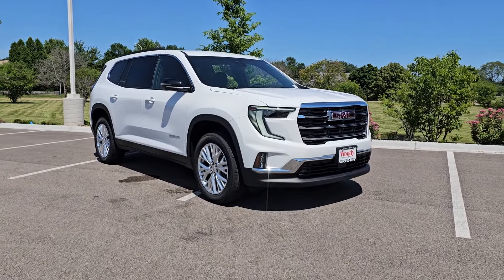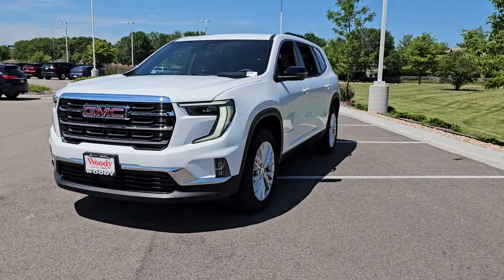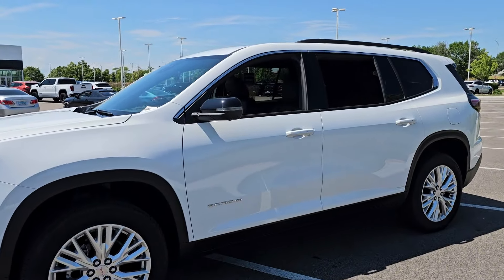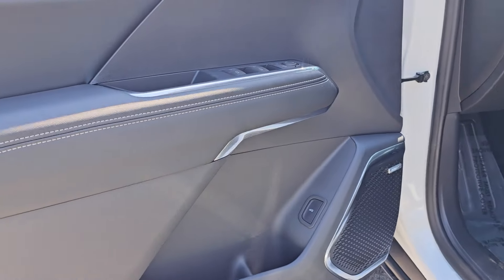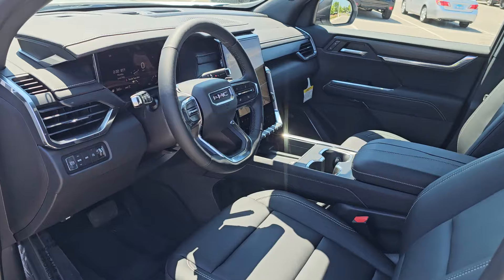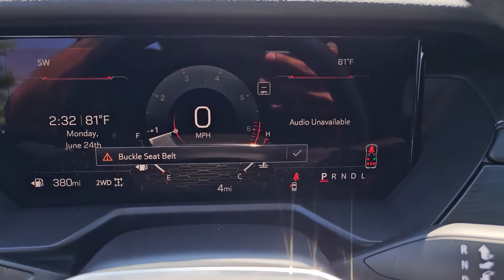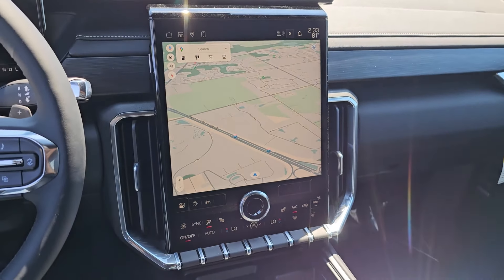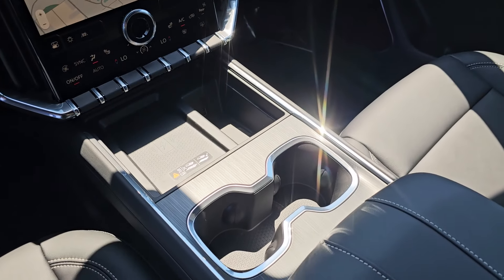2024 GMC Acadia Elevation Gurnee, Libertyville, Northbrook, Kenosha, Waukegan IL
New 2024 GMC Acadia Elevation available at Woody Buick GMC of Gurnee located in 5589 Northridge Dr, Gurnee, IL, 60031.

Get into the  2024  GMC Acadia. Enjoy the journey in comfort and security in this well-equipped Acadia. Spacious, smooth-riding, and loaded with desirable passenger amenities and safety features, this family-focused vehicle has your back!